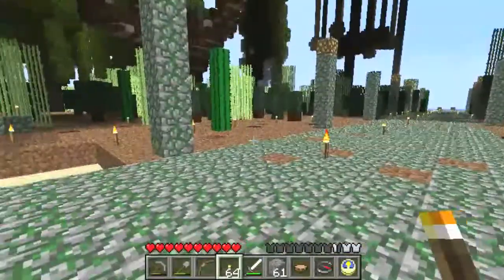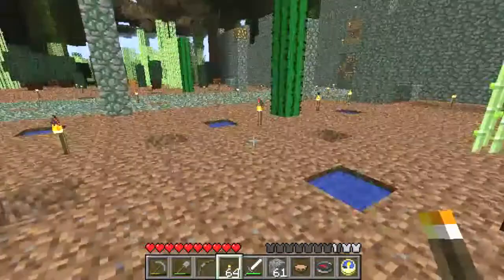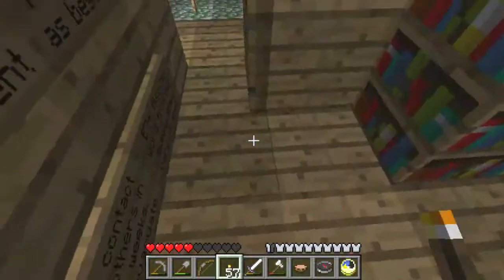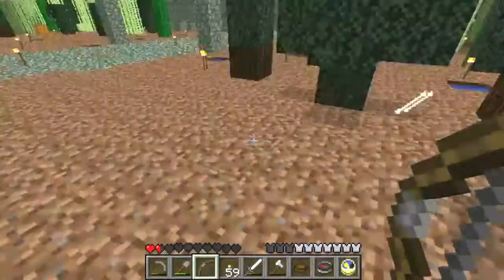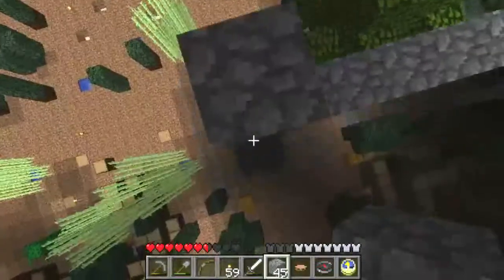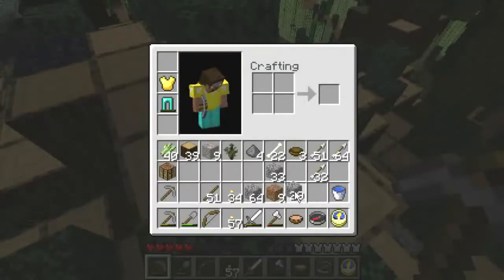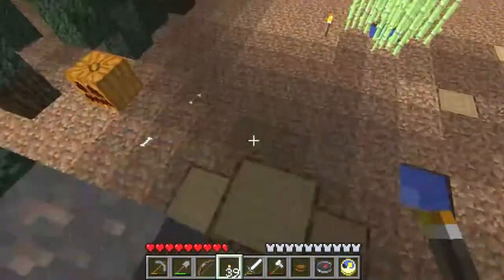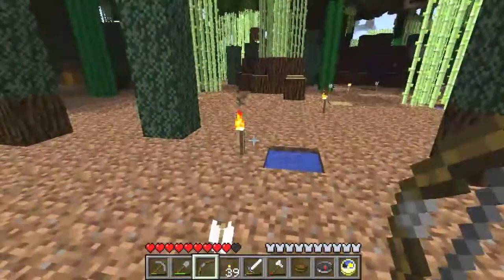Canopy Carnage -3- An Awesome Tree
This has got to be the coolest tree I've seen in Minecraft yet.

Deaths: 2

My Skyblock 1.1 world is now available for download.

Use it with Minecraft 1.9 Pre-Release 4

Endermen Don't Pick Up Blocks Mod
created by Jeffrey6978 - stops endermen from picking up blocks in Single-player

Void Fog Remover
Created by UltraMoogleMan - Removes the void fog!

If others want to leave these things the way they are then that's their choice.  *I* want to turn them off in MY worlds.

I know that Notch has said time and again that he only wants things in the game that are "Fun" but honestly, how either of these thing is "Fun" I will never understand because I don't think that they are even the least bit "Fun" in any respect.

Minecraft gameplay video
License "You're free to do whatever you want with screenshots and videos of the game"